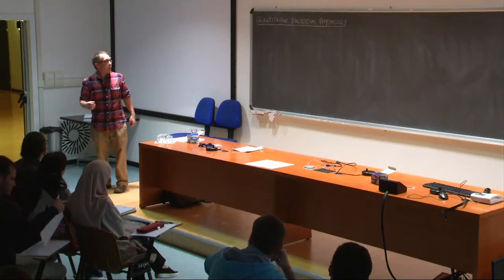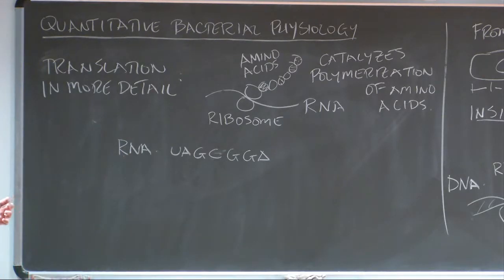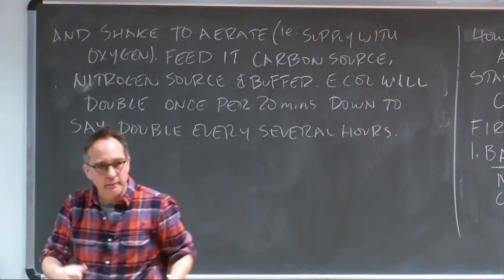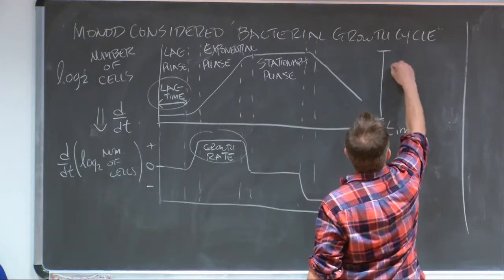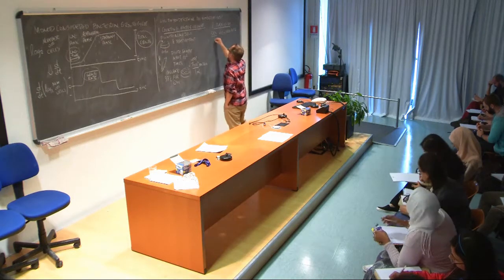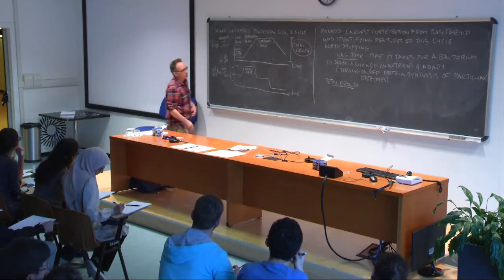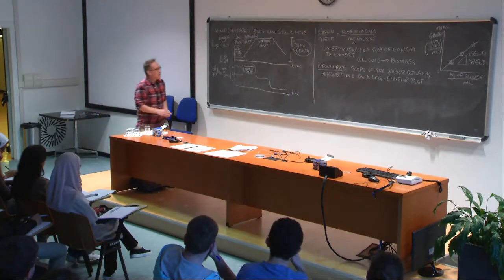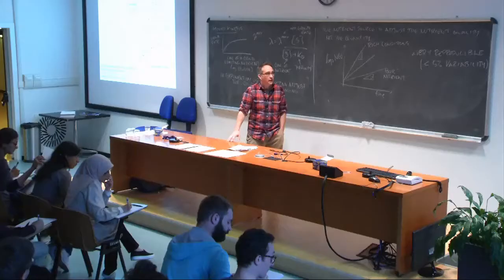Quantitative Bacterial Physiology - Lecture 1